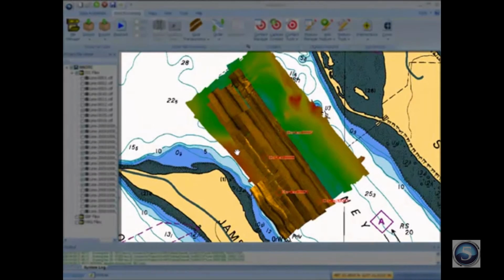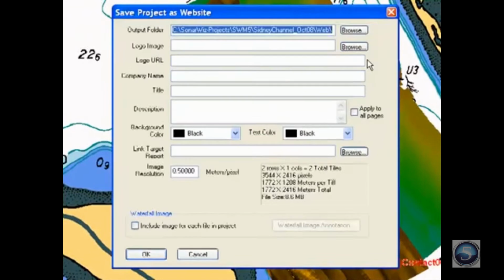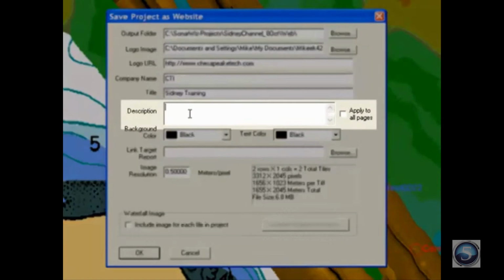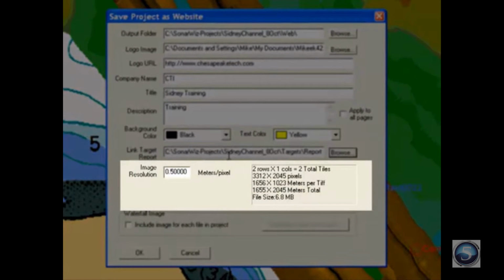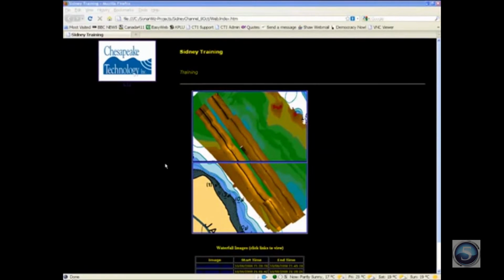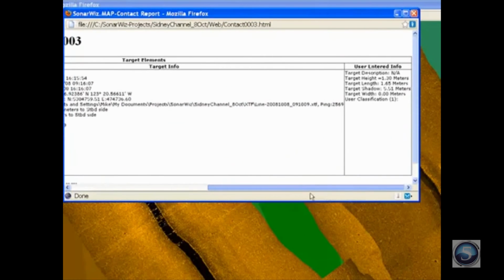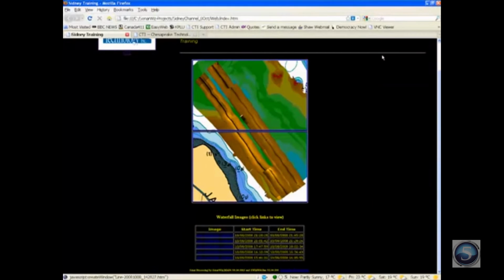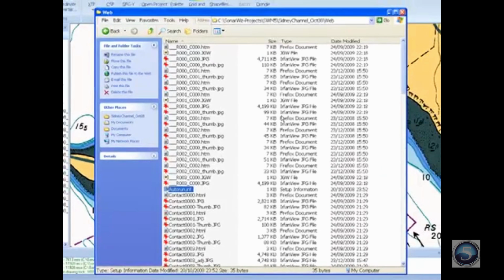SonarWiz 5 How-To: Create A Web Report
A walk through on how to create a web report in SonarWiz 5